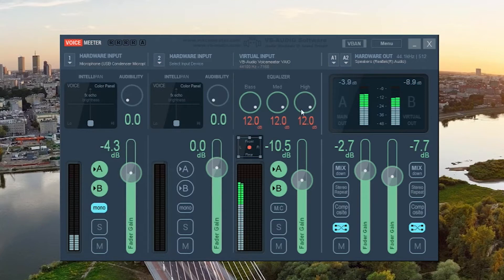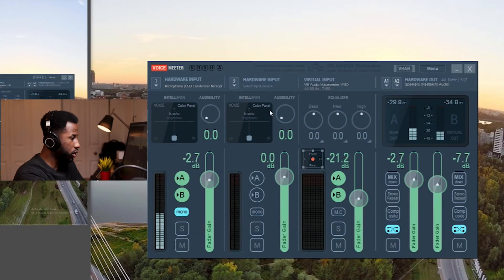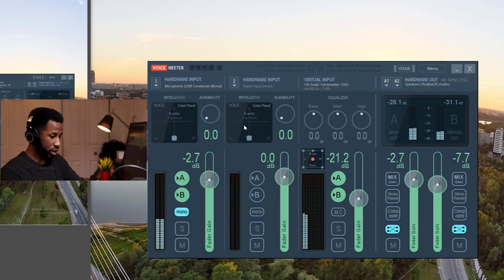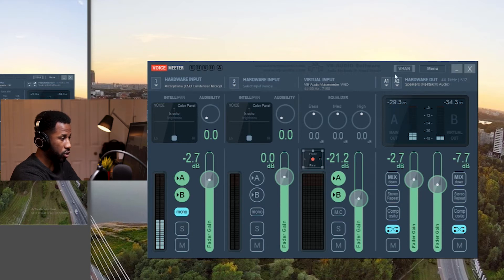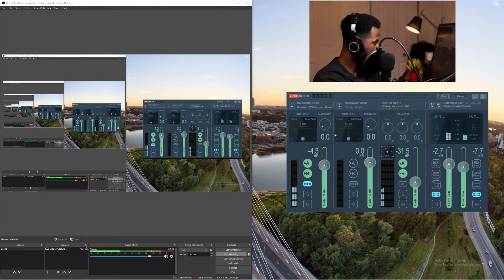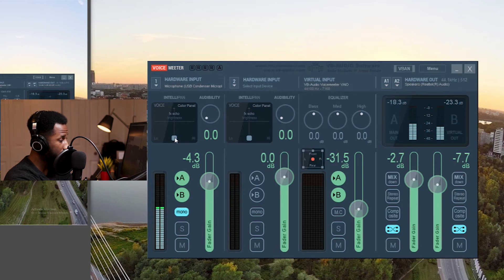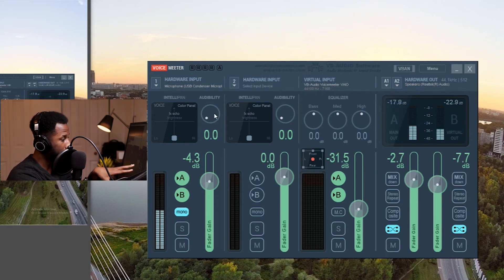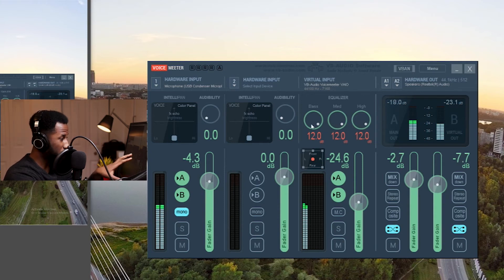Using VoiceMeeter to improve Your Microphone Audio for YouTube, Live Streams, podcasts and Recording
Improve your microphone audio using Voicemeeter (A FREE SOFTWARE). This video shows how you can get better sound for Gaming (Twitch), Youtube Live Streams, Recordings and Podcasts.

-TO BUY THE MAONO PM461TR:
AMAZON USA (Paid Link)
AMAZON CAN (Paid Link)